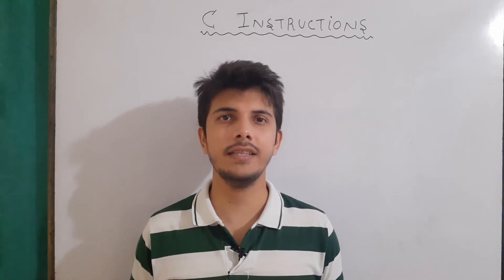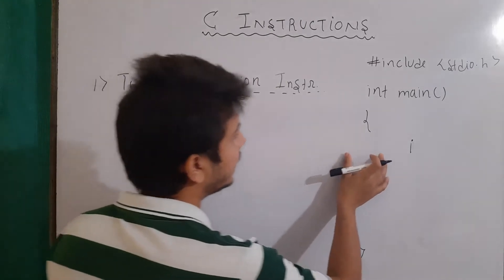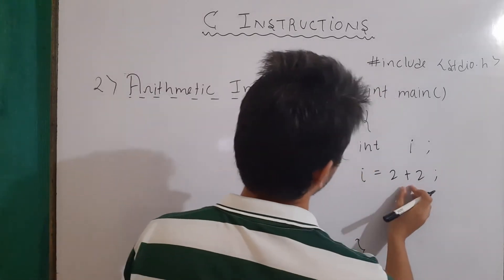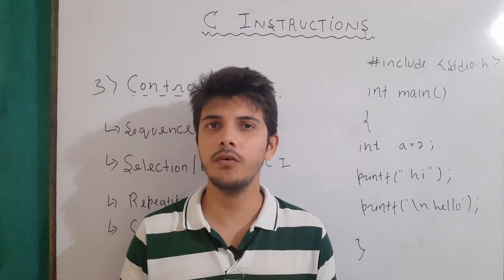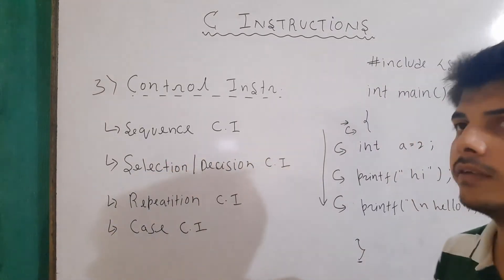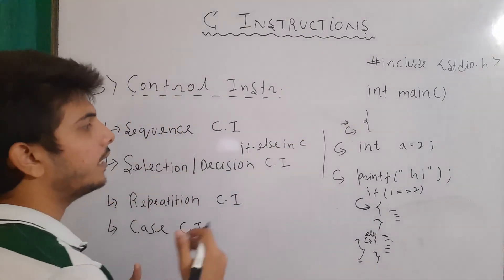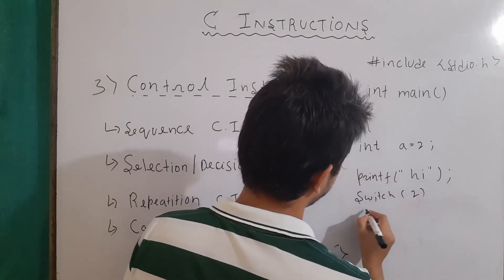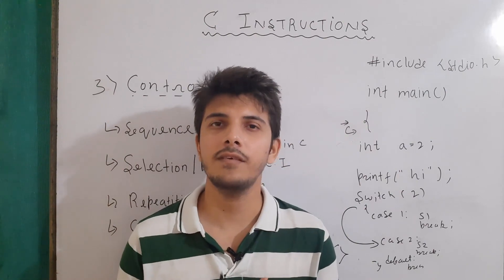types of instructions in c programming | arithmetic , type declaration and control instructions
hello guys , in this video I discussed about various types of instructions that are used in c programming language . I explained three types of instructions in c that are arithmetic instructions , type declaration instructions and control instructions . examples for each type of instructions is also provided .
Topics covered in this video are :
- instructions in c programming
- types of instructions in c programming
- type declaration instructions in c
- arithmetic instructions in c
- control instruction in c
- examples on type declaration instruction in c
- examples on arithmetic instruction in c
- examples on control instruction in c
- types of control instructions in c
- sequence control instruction in c
- selection control instruction in c
- repetition control instruction in c
- case control instruction in c